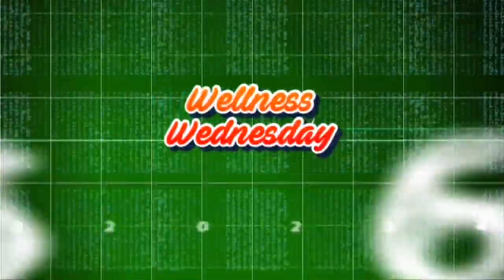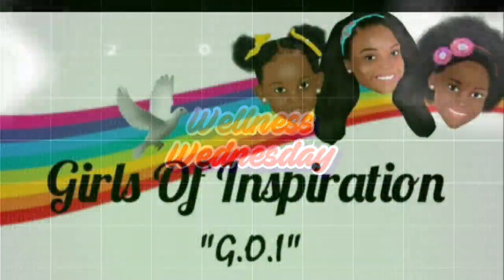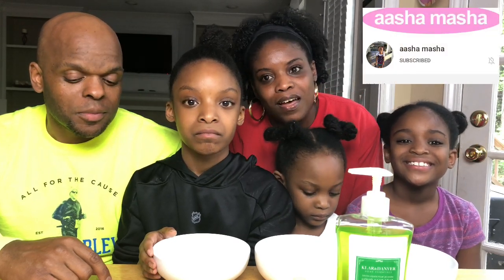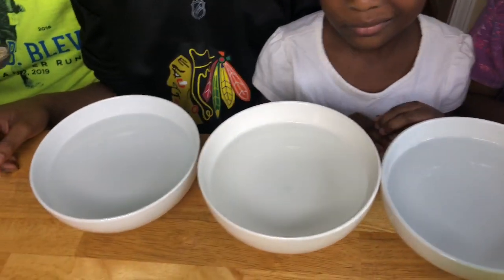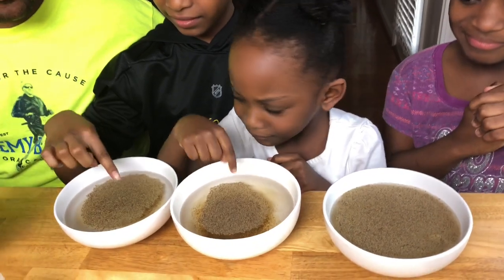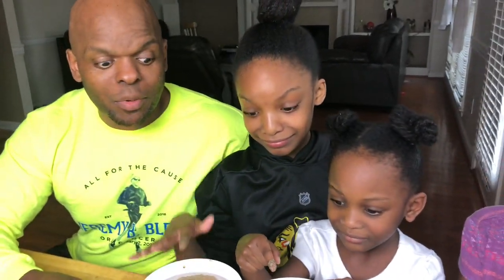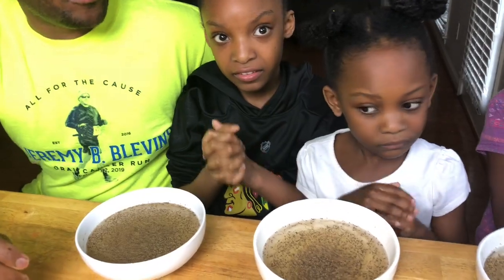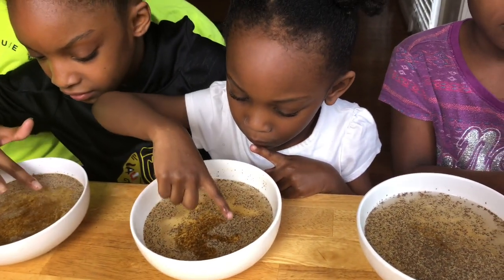Germs vs Hand Soap and Hand Sanitizer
Washing hands correctly is important. Everywhere you go there are reminders to wash hands continuously throughout the day. In this episode we show the girls how germs react to soap or hand sanitizer. We would like to thank Aasha Masha for the great idea!

We're a family that loves to dance, believes in living life to the fullest, love and laughter. We put God first and believe everything else will line up. Our channel provides toy reviews, product reviews and we love sharing our life experiences with you.💜💙💛💚❤️